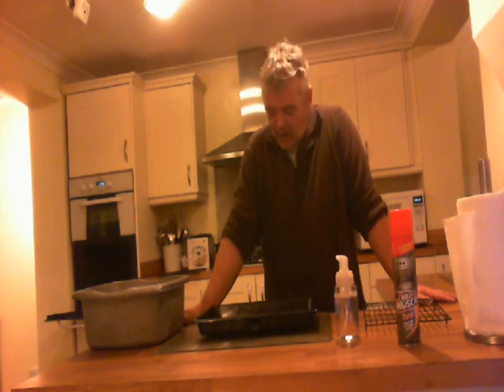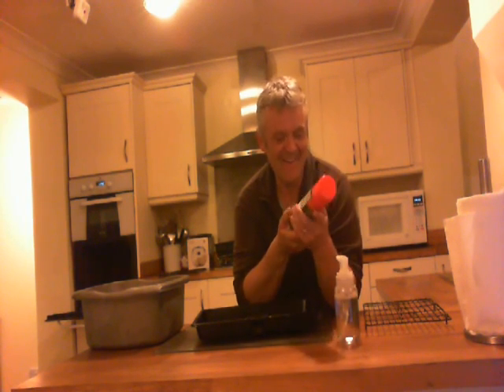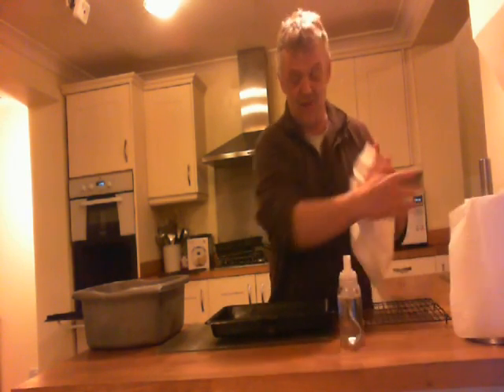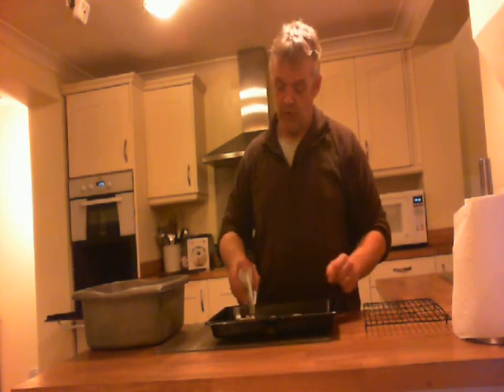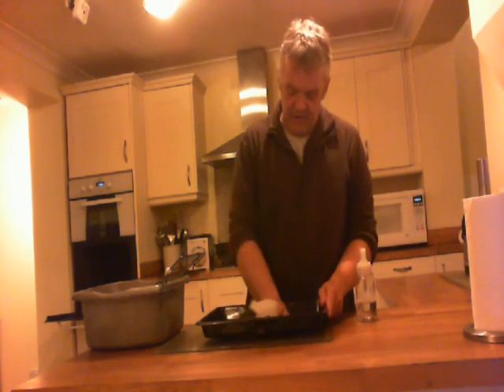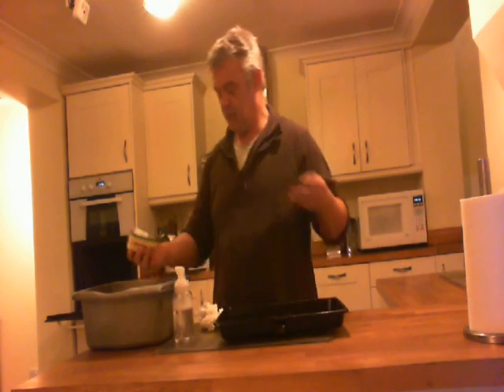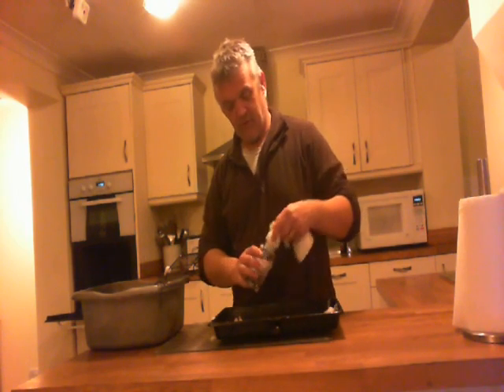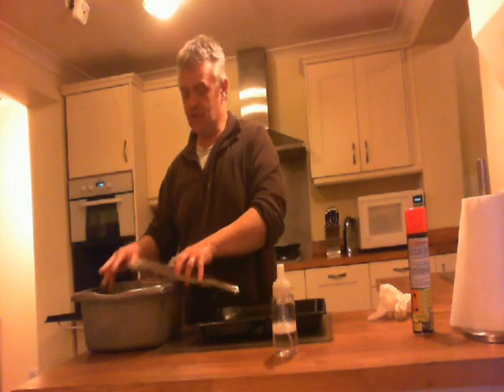EcoFoam Foaming Oven Cleaner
Latest in the EcoFoam Range - an oven cleaner.